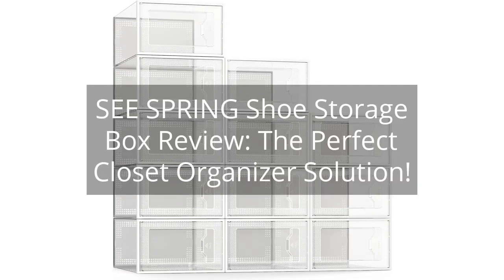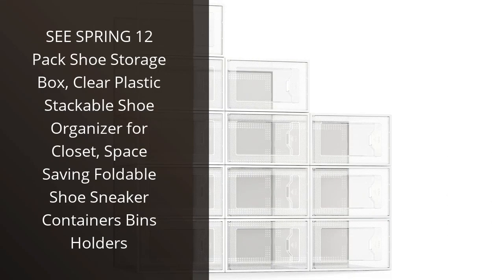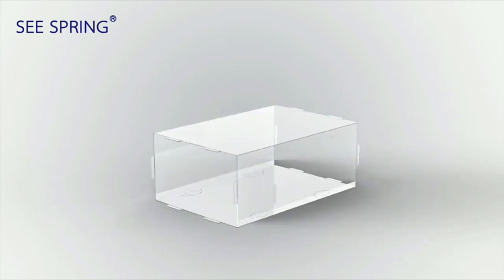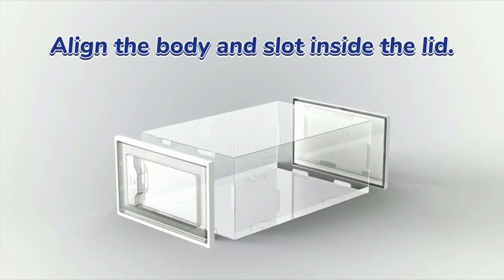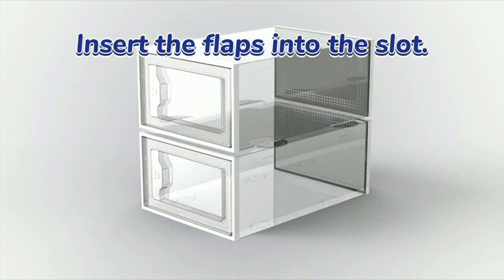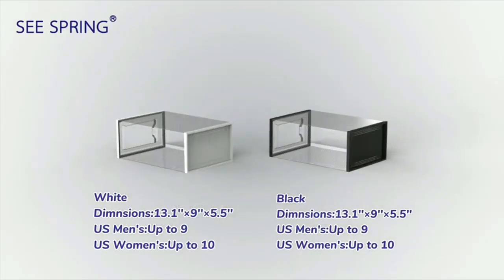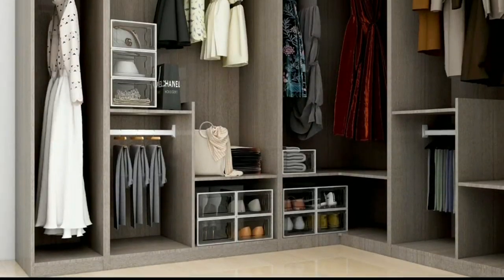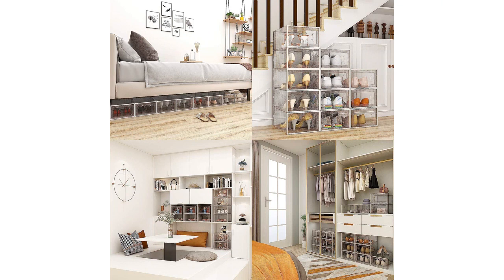SEE SPRING Shoe Storage Box Review: The Perfect Closet Organizer Solution!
SEE SPRING 12 Pack Shoe Storage Box, Clear Plastic Stackable Shoe Organizer for Closet, Space Saving Foldable Shoe Sneaker Containers Bins Holders

00:00 - Intro
00:10 - 1) SEE SPRING 12 Pack Shoe Storage Box, Clear...
01:07 - Outro